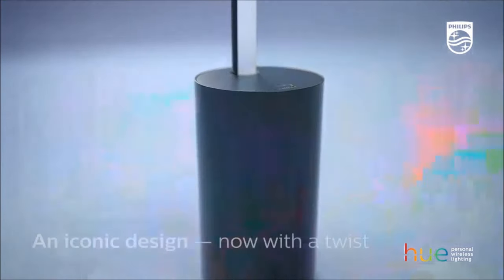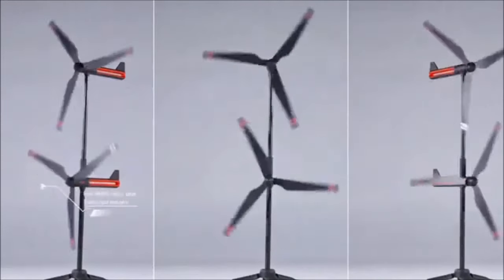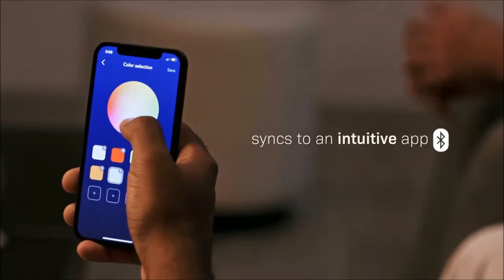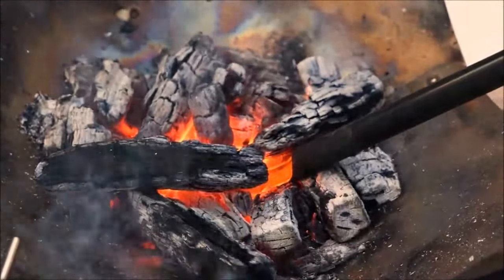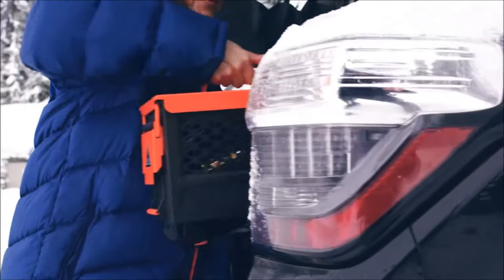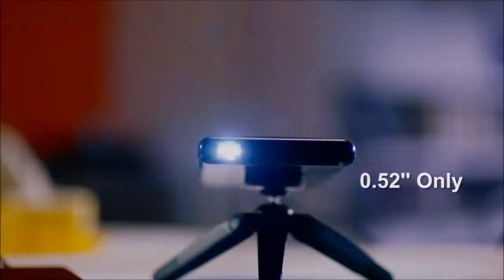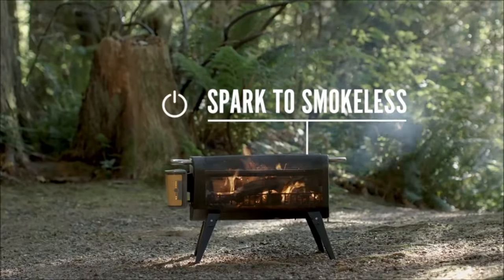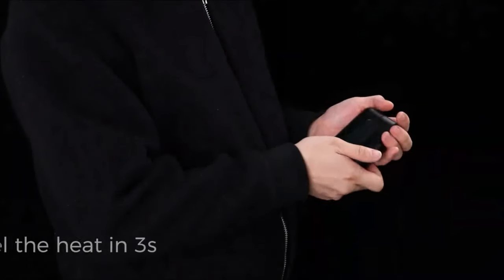15 More Super Handy Gadgets You Didn't Know Existed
15 more super handy gadgets you didn't know existed.